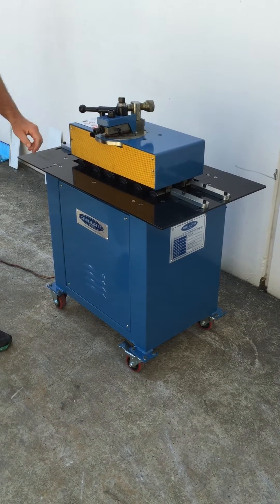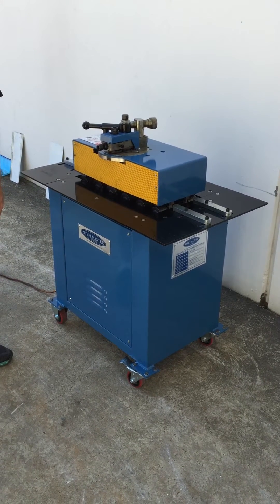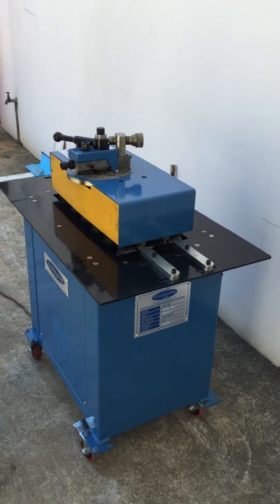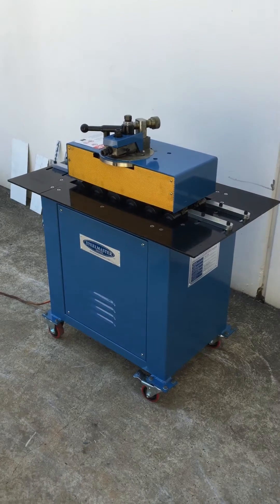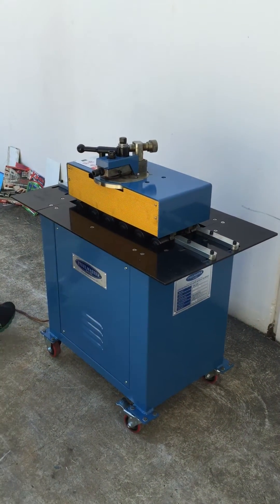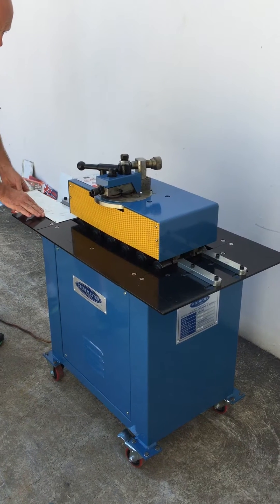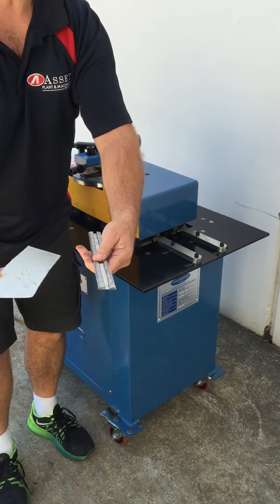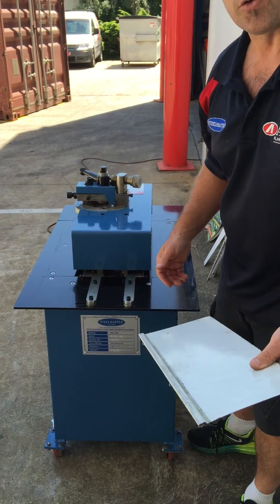STEELMASTER 4 IN 1 Profile 20# Lockseamer - 240Volt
SM-L20N. Lockseamer 20# Capacity. Steelmaster, 6 Station Formers, Pittsburgh, Double Seam & Drive Cleat  Supplied. Power Flanger also Mounted On Top For 90 Degree Turn Up. 1phase. 240Volt
Description
The all in one sheetmetal shop - Must Have! 4 x Profiles In One - This  sturdy 240Volt  Lockseamer is a vital partner in any Sheetmetal, ducting & fabrication shop.
With top mounted power flanger, pittsburgh, drive cleat & double seam profiles all on one machine
No need for additional costly rollers for extra profiles.

Features
❚a must for all sheetmetal, ducting and climate control fabricating workshops
❚4 x profiles in one machine
❚Steelmaster SM-L20N complete with power flanger
❚5 m/min. forming speed

Technical Data
❚6 stage roll configeration
❚0.4mm ~ 0.9mm - 20# capacity.
❚work table height - 1100mm
❚240Volt - 1 Phase Power.
❚1040mm x 420mm x 1120mm x 130Kg Dimensions

Profiles Rolled On This Machine
❚Pittsburgh
❚Dive Cleat
❚Double Seam
❚Right Angle Turn Up
8 capital Drive Dandenong Vic. 3175